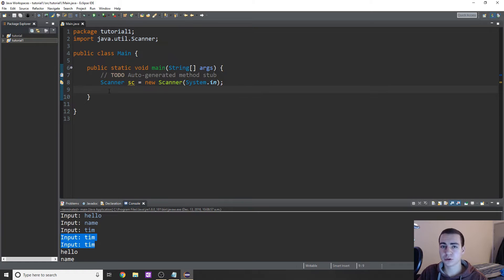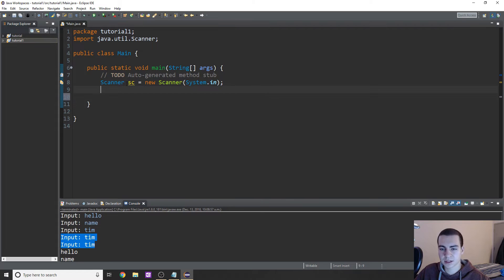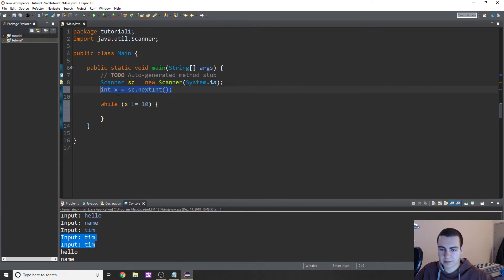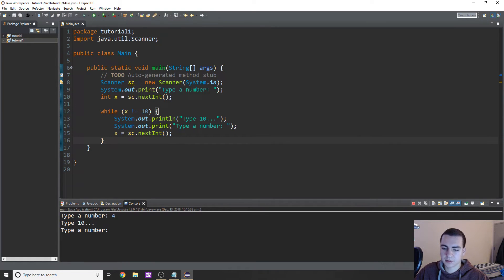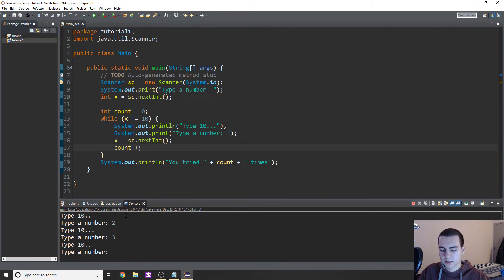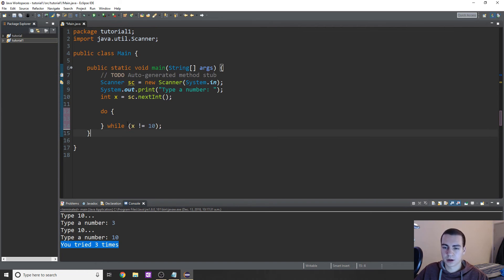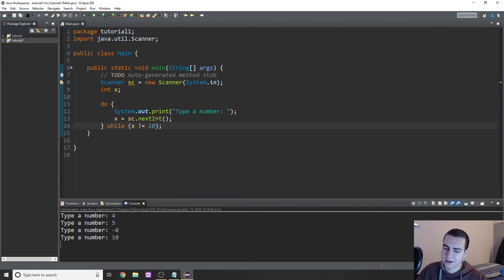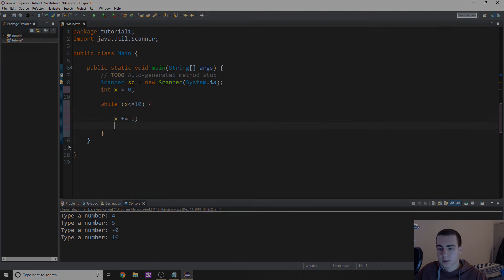Java Tutorial for Beginners #11 - While Loops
In this java tutorial I will be talking about while loops. While loops in java allow for us to do something while a certain condition is true. They are extremely useful for when you are not sure how many times you will be looping.

Java beginners programming tutorial. A complete java tutorial meant for absolute beginners. Absolutely no programming experience required. If you are new to programming and want to get started you are in the right place!

- Java while loop tutorial